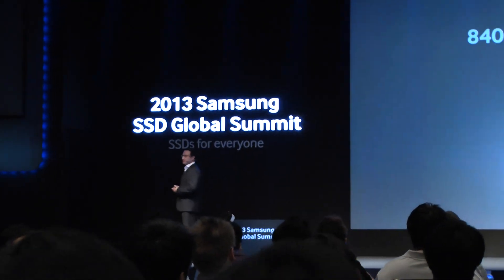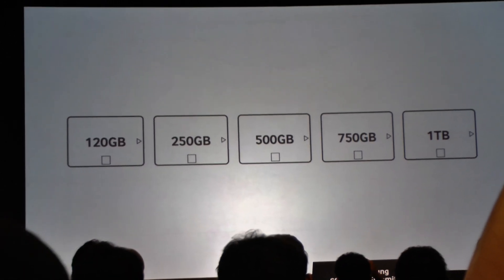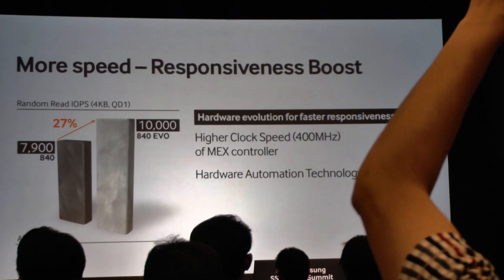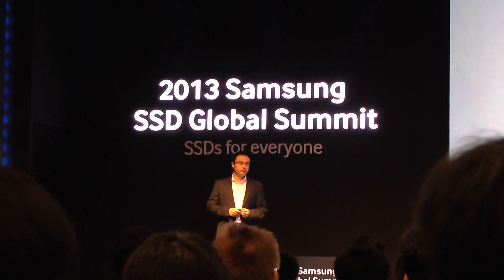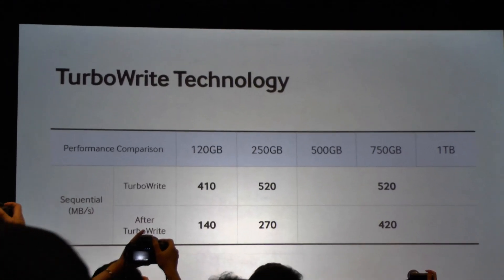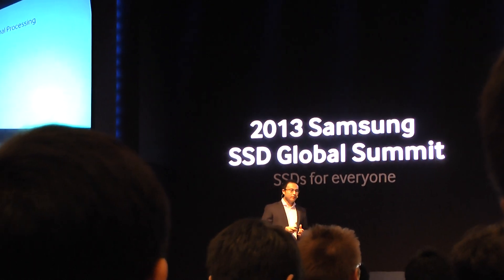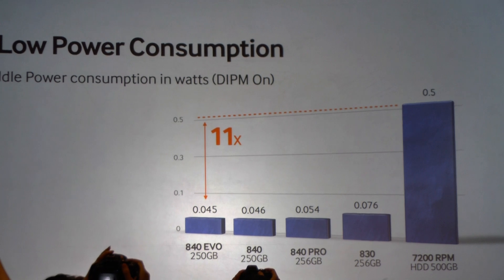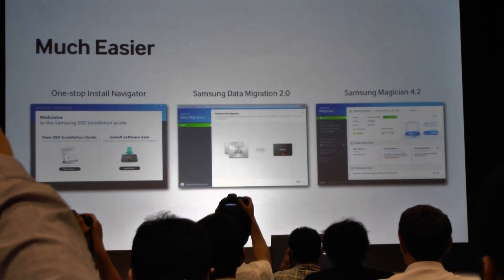2013 Samsung SSD Global Summit - Introducing the 840 EVO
2013 Samsung SSD Global Summit -- Our hands are tied until the 25th on a full review, but Samsung stated that everything in the show is fair game. We had some latency trying to get all of the videos loaded, but we're ready to show you a bit more 840 EVO news.